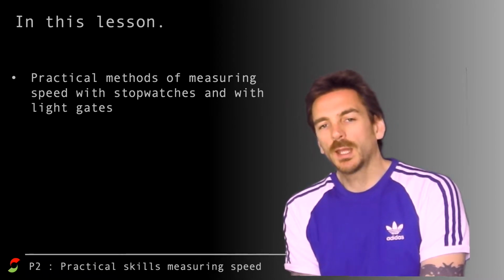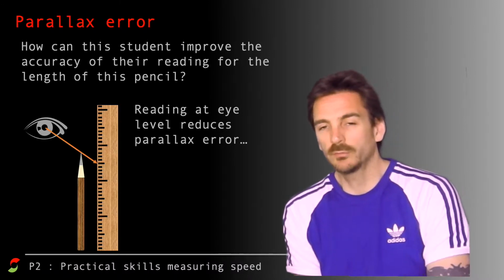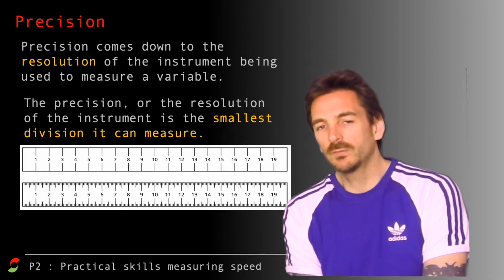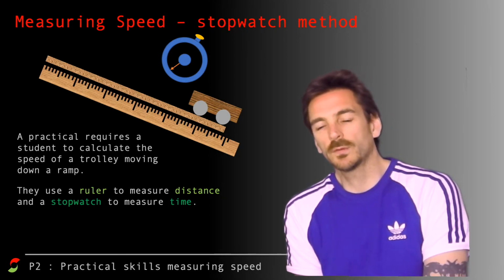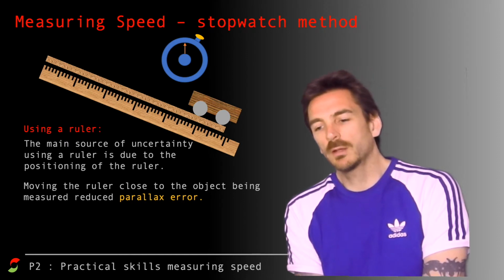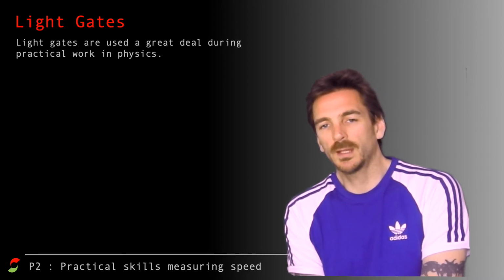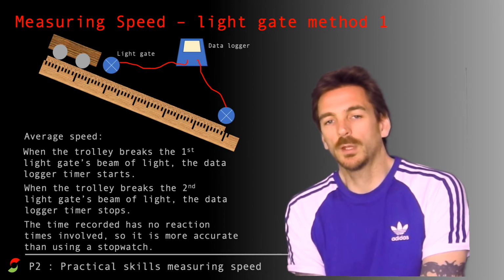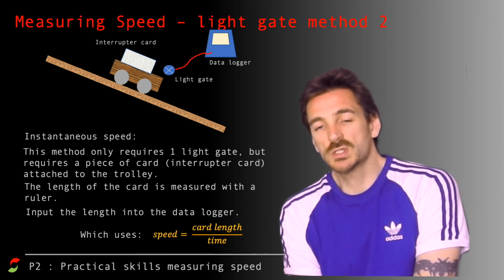P2 Practical Skills measuring speed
A brief video discussing parallax error, precision and how to measure speed using stopwatches and by using light gates with a data logger.